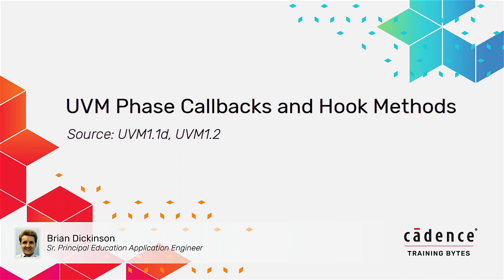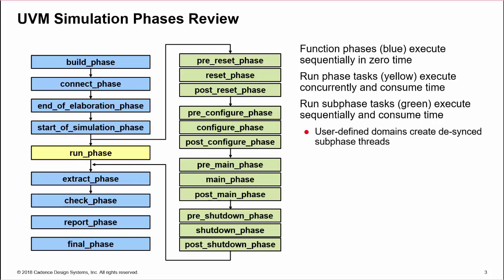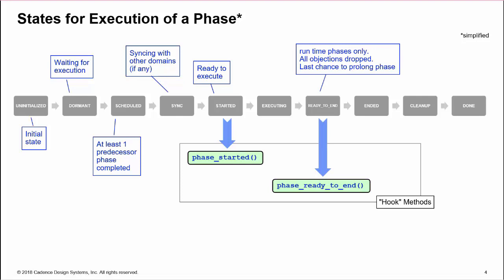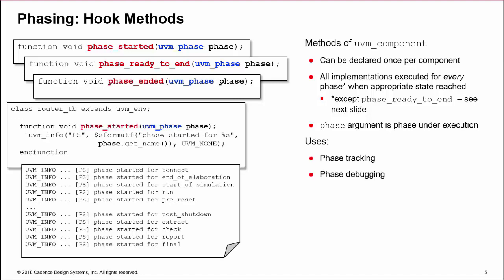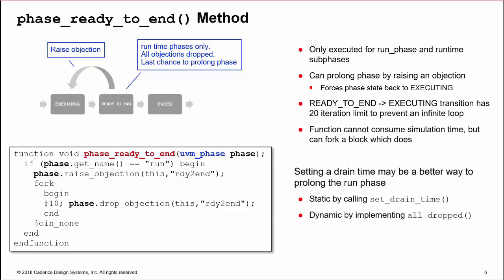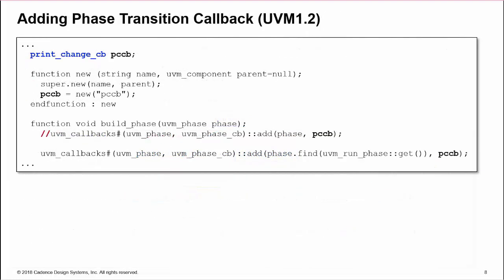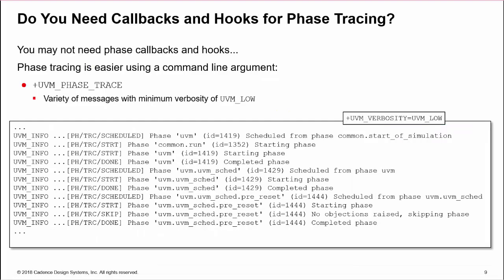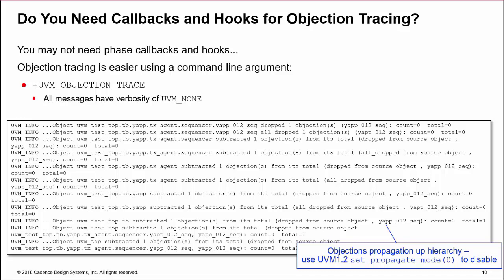UVM Phase Callbacks and Hook Methods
​This Training Bytes describes how to use the UVM Simulat​ion Phase Hook methods, phase_started(), phase_ready_to_end() and phase_ended(), and the UVM1.2 phase_state_change() callback to monitor, debug and customize simulation phase execution. We describe the simulation phase state transitions,  run-time phase extension without using drain times, and discuss specific issues with run time phasing. We also highlight easy alternatives to these methods for simple debug tasks.